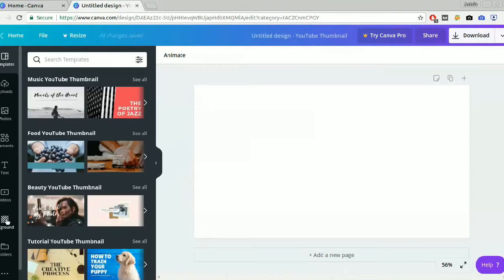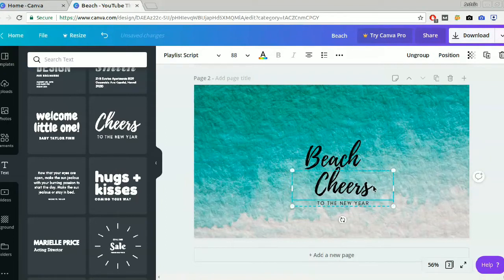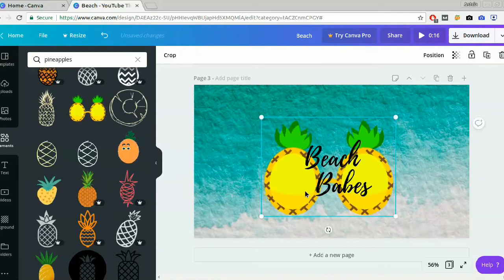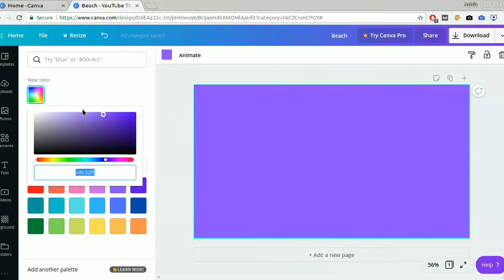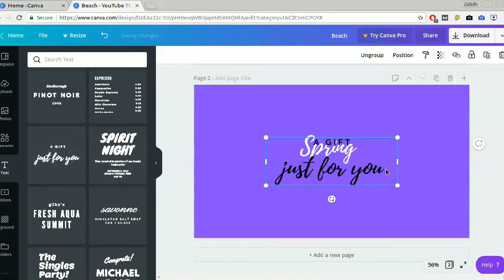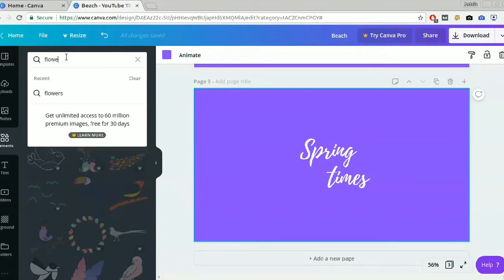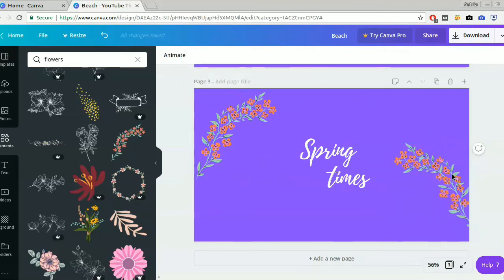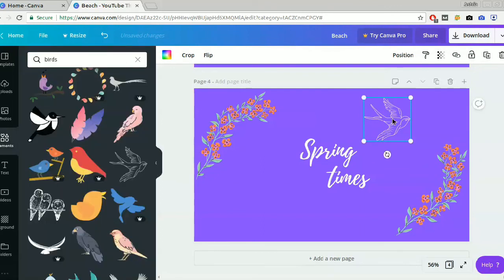How To Create Animation On Canva | How To Animate Text On Canva | Canva Hacks |Take It Digital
How To Create Animation With Canva | How To Create Animated Youtube Intro/Outro | How To Animate Text On Canva | Canva Hacks | Take It Digital

Do you want to learn how to animate your short text video ?
Do you want to make animated youtube intro/ outro as per your desire?
Do you want to know how does it work on canva?
It can be used for animated social media graphics, power point presentations, youtube and wherever your creativity takes you.

Jump into the video to get the tutorial on it.

Take It Digital